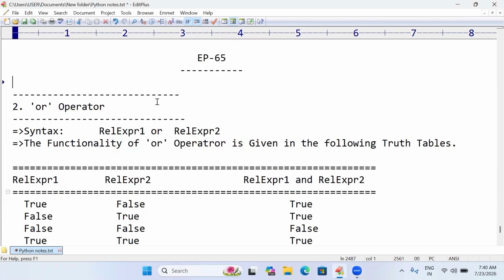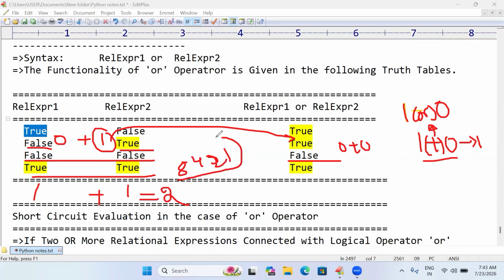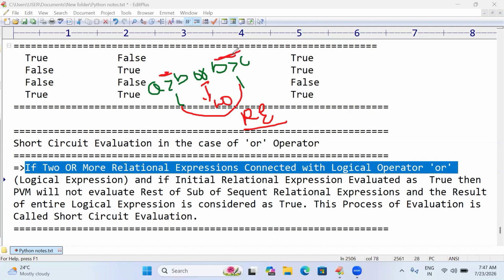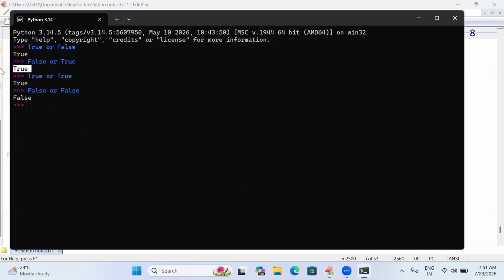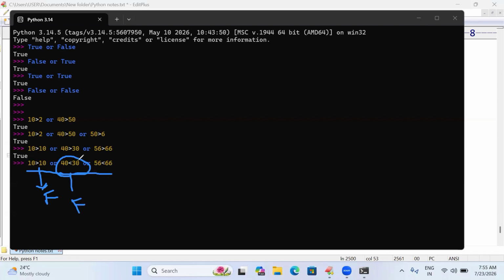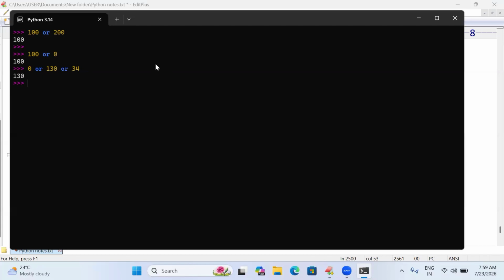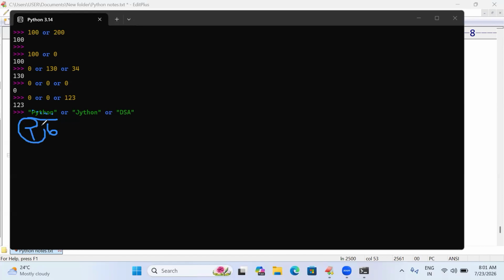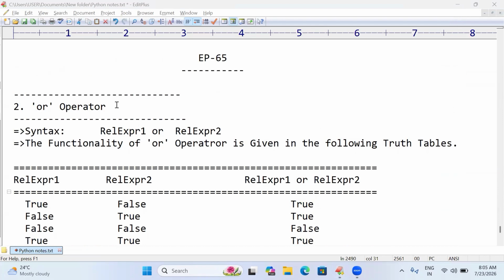Operators and Expressions | 4.Logical Operators(2.or Operator) | Ep-65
Master the OR (or) Logical Operator in Python with simple explanations and practical coding examples! 🚀

In this video, you'll learn the Logical OR Operator in Python. You'll understand how the or operator evaluates multiple conditions, when it returns True or False, and how it's used to make smarter decisions in Python programs.